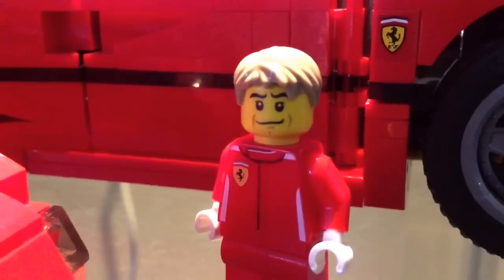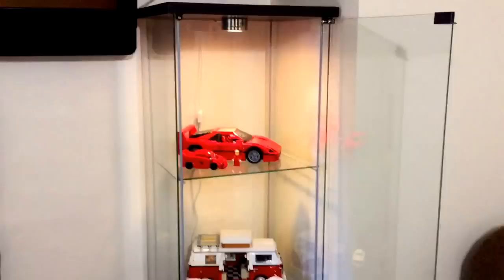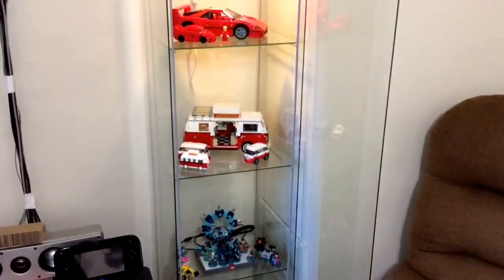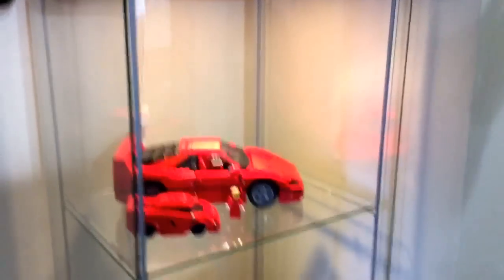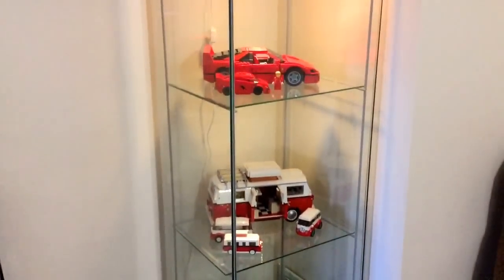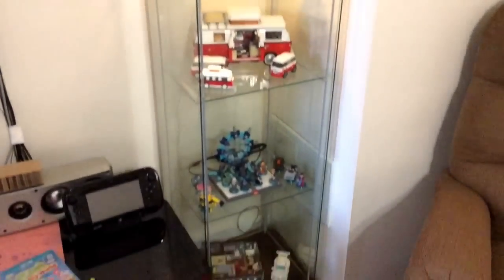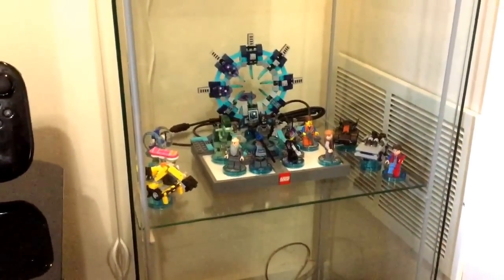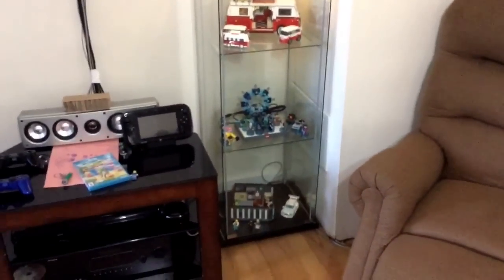Glass Detolf display case from ikea!